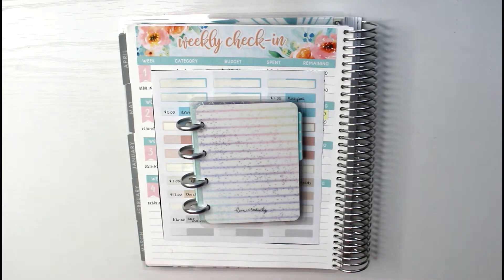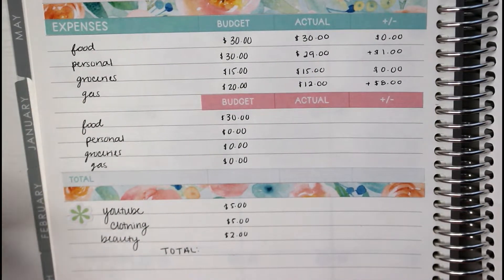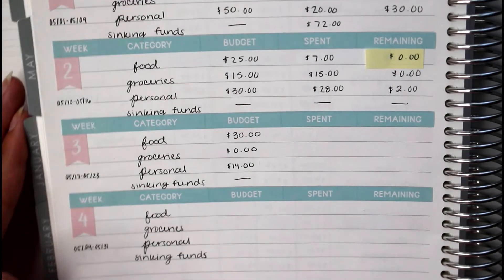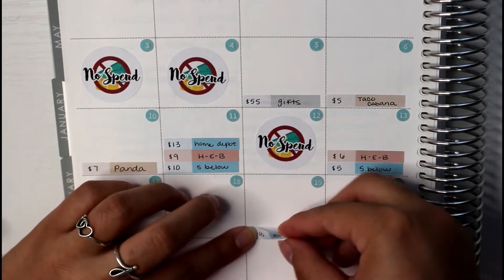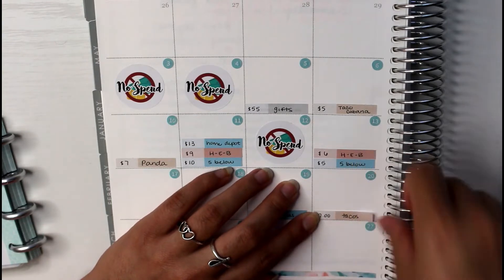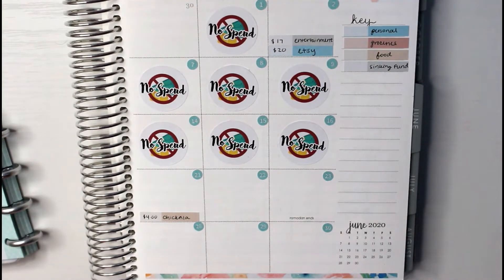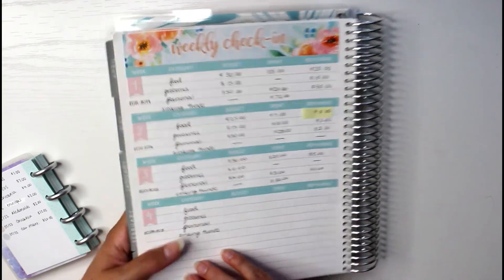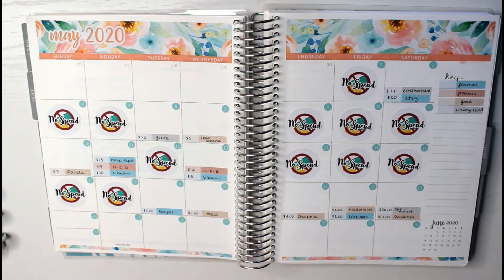week 3 check-in | May Budget with Me 2020 | 19-year-old budget | inconsistent income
~ Fine Tip Pens
~ Zebra Midliners
~ Cash Envelope Wallet
~ Micro Happy Notes

🌺 About me:
Hi! My name is Amanda and I am currently a college student who still lives at home. I work freelance jobs such as DoorDash & Instacart as well as occasional part-time jobs which means my income is not large or steady. The cash envelope system has helped me tremendously and so I wanted to share my love for them on YouTube.

Disregard Keywords: cash envelope system, cash envelope, cash envelope stuffing, cash stuffing, paycheck, dave ramsey inspired, budget with me, budget with amanda, sinking funds, sinking fund system, part time income, full time income, savings, financial goals, financial, budgiebug, budget with jennie, romina vasquez, how to start cash envelopes, why i budget, michaels craft store, inconsistent cash stuffing, inconsistent income, 19-year-old budget, freelance income, freelance budget